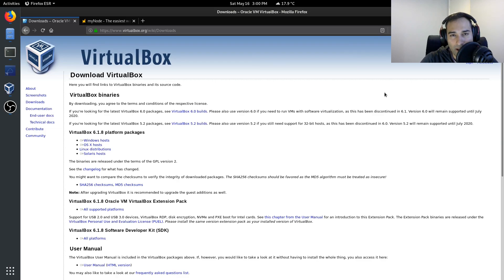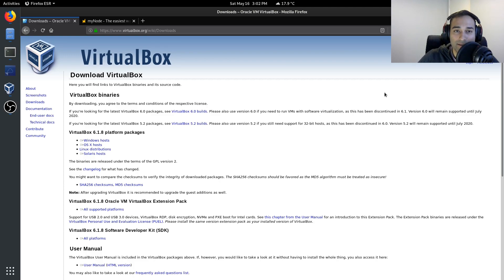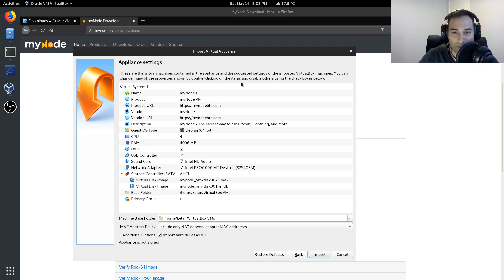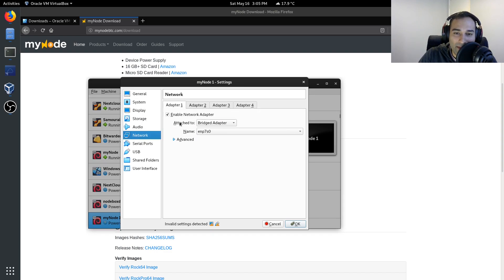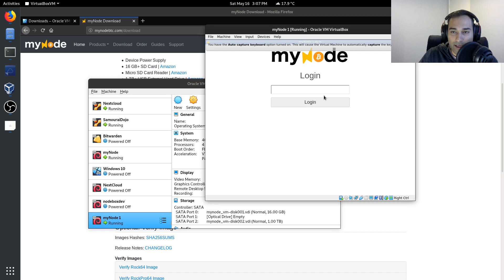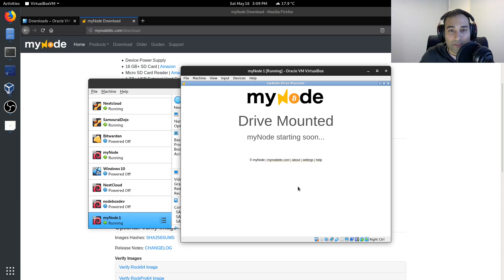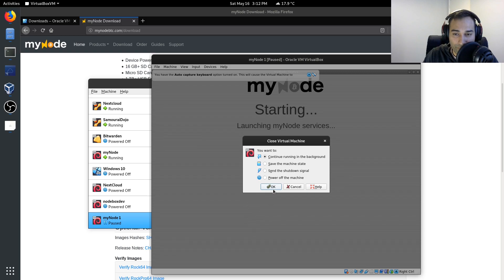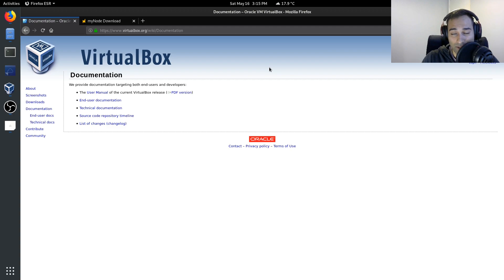16 - myNode series - myNode on VirtualBox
In this video we go through running a myNode instance on VirtualBox.
If you found value in our content, consider supporting us